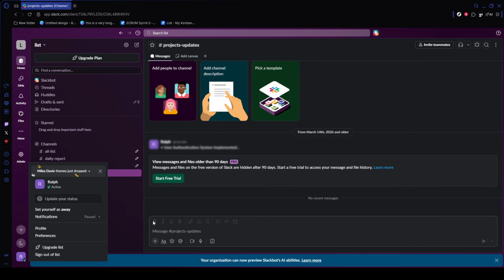How To Always Be Online On Slack And Appear Active [Step By Step Guide]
In today's video we cover How To Always Be Online On Slack And Appear Active [Step By Step Guide]